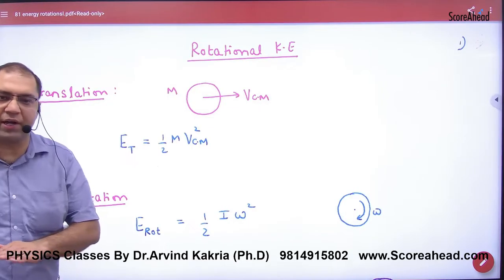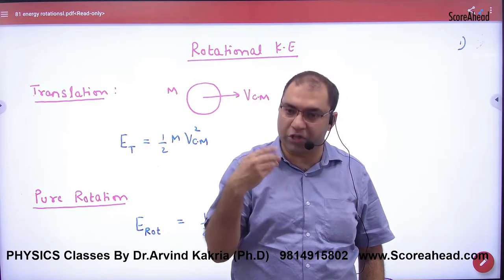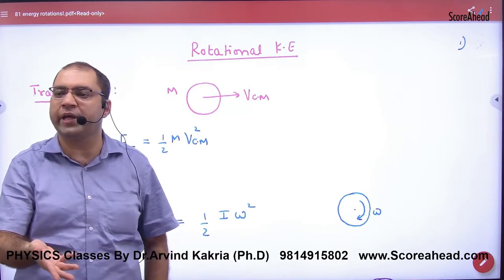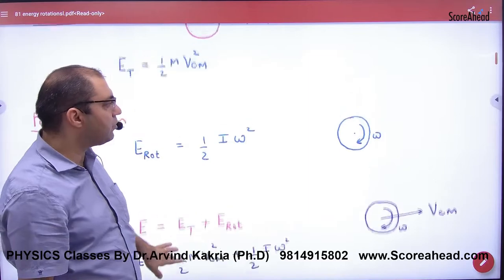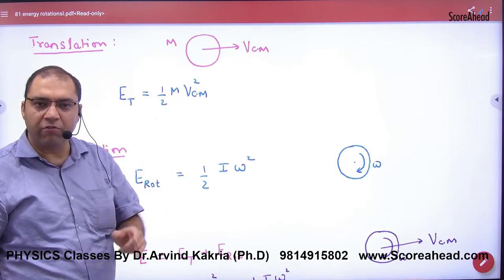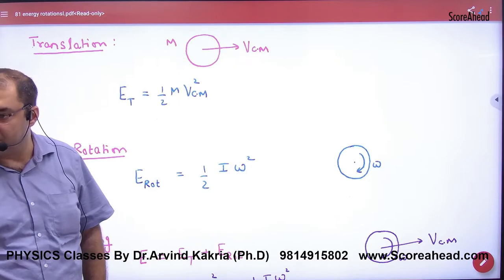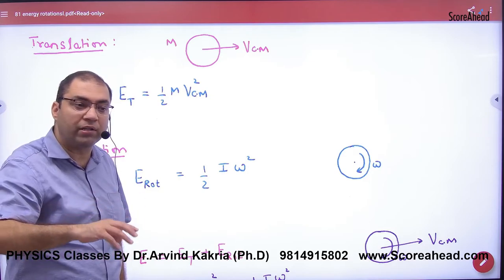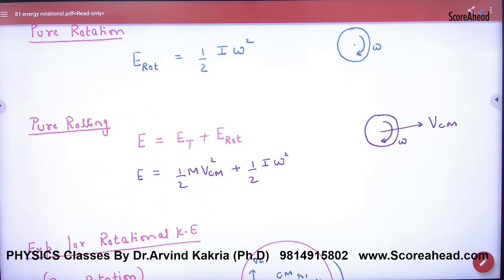178 Rotational Kinetic Energy